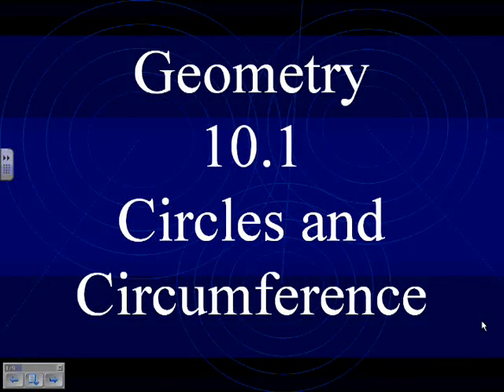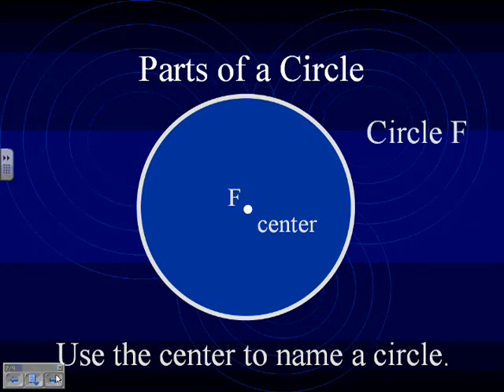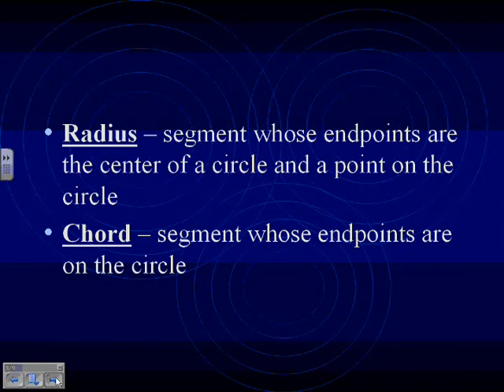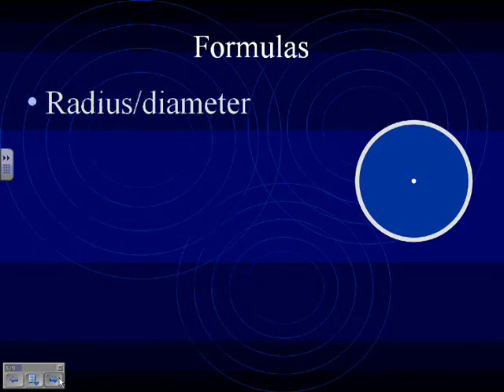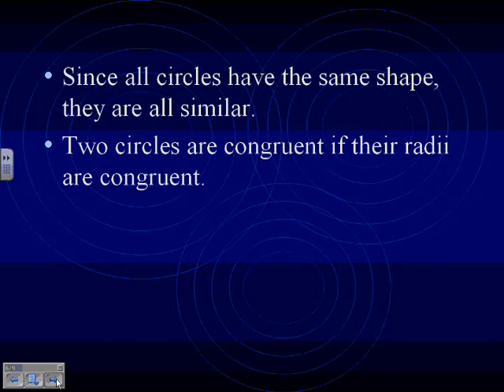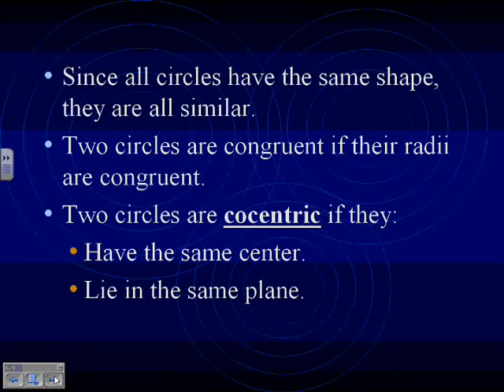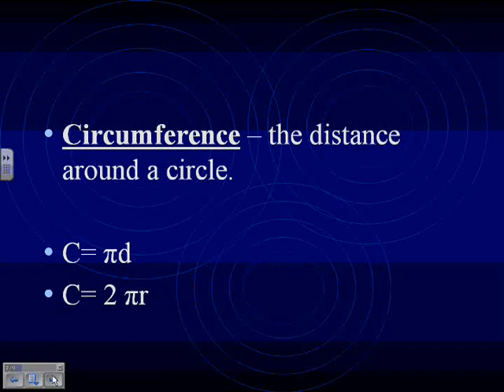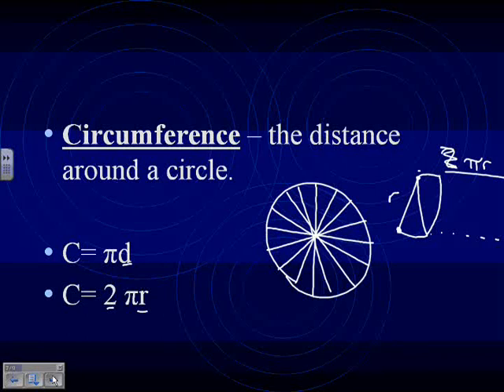Geometry 10.1 Circles and Circumference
My lesson on Geometry 10.1 Circles and Circumference